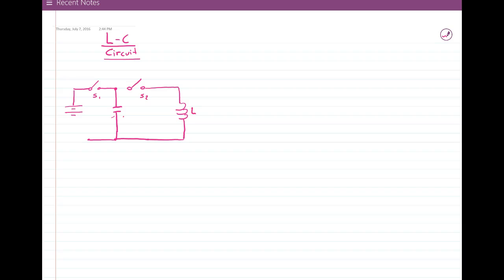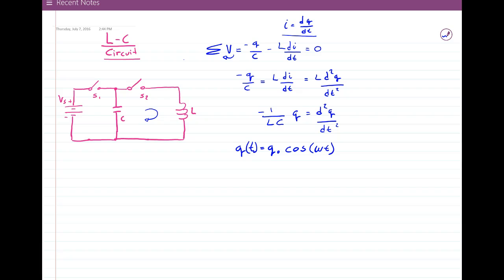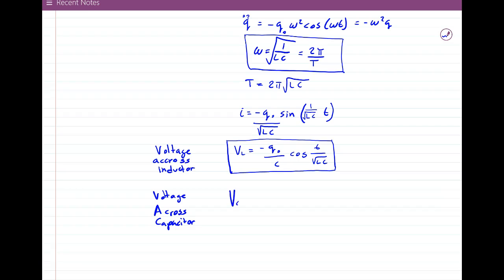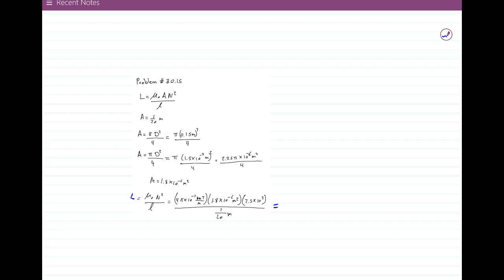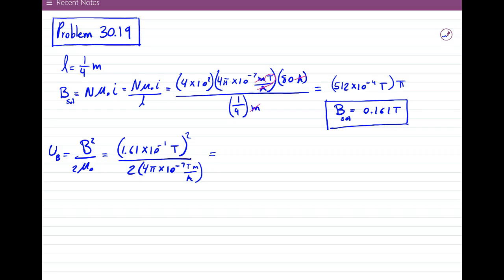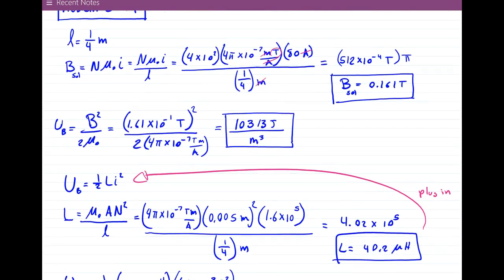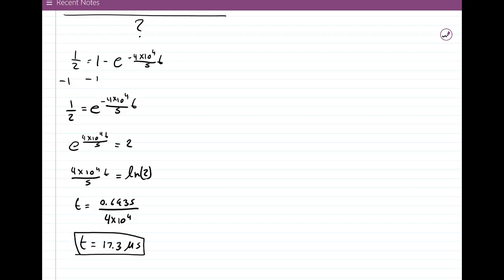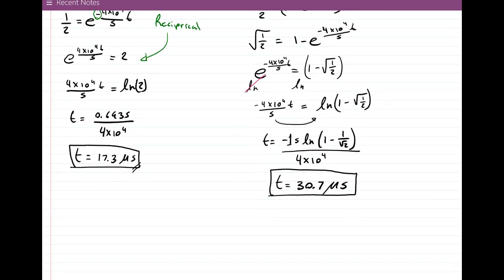class 7/6/16 part2